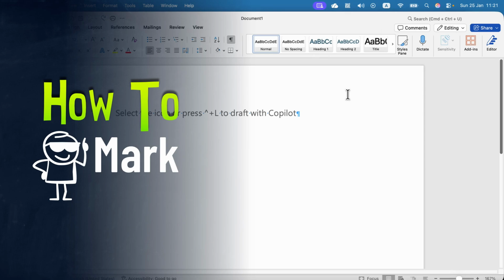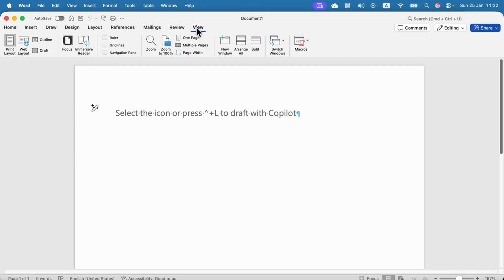How to Show (or Hide) the Ruler in Microsoft Word | Quick Tutorial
Learn how to quickly bring up the ruler in Microsoft Word to perfect your document's layout. This tutorial shows you two easy methods: using the simple checkbox in the "View" tab and the quick toggle button above the scrollbar. I'll also show you how to switch between inches and centimeters for precise formatting control. Master this essential tool for setting margins, indents, and tabs to create perfectly aligned documents every time.